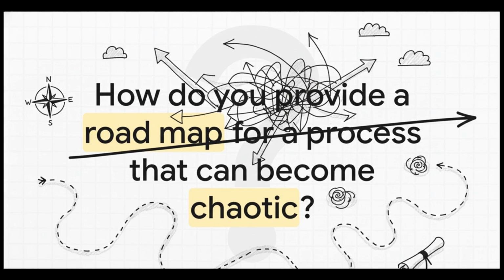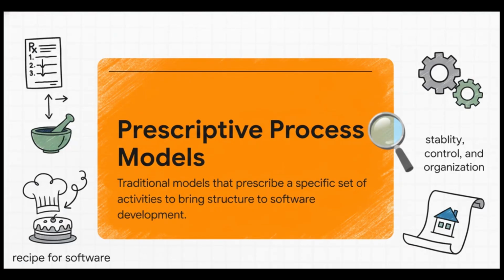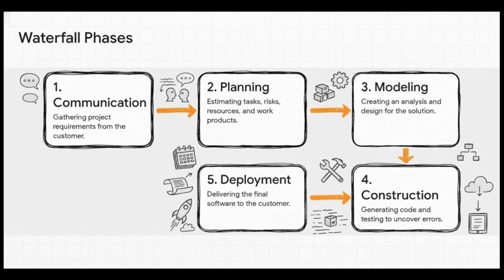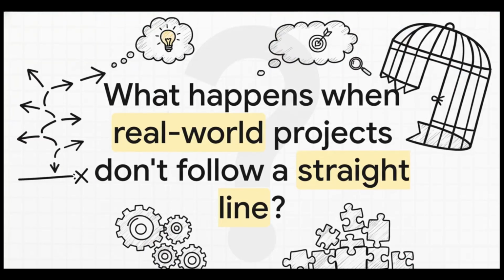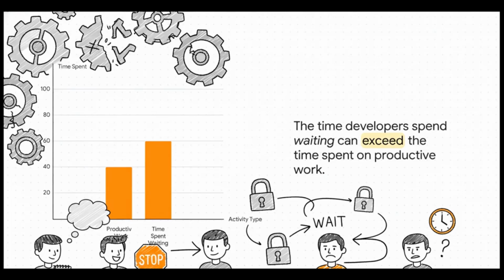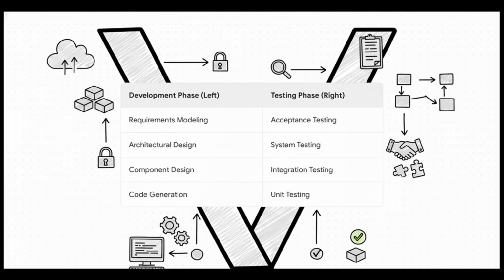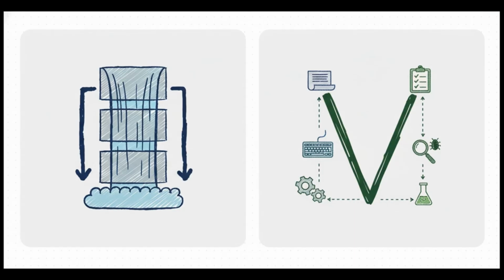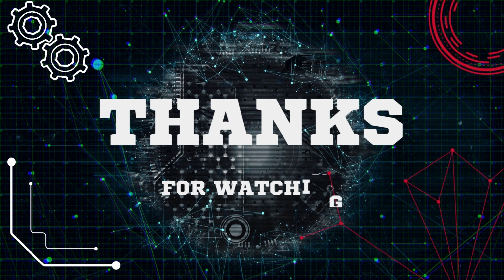Water fall Model and V Model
In this video, we clearly explain the *Waterfall Model* and *V-Model* in Software Engineering with easy language and real-world examples.

You will learn:
✔️ What is Waterfall Model?
✔️ Phases of Waterfall Model
✔️ What is V-Model?
✔️ Phases of V-Model
✔️ Difference between Waterfall & V-Model
✔️ Where they are used in real life

*Real-Life Understanding*

We connect both models with examples like:
📱 Software apps
🏥 Healthcare systems
💻 Projects in companies

So you can easily understand how they work in real projects.